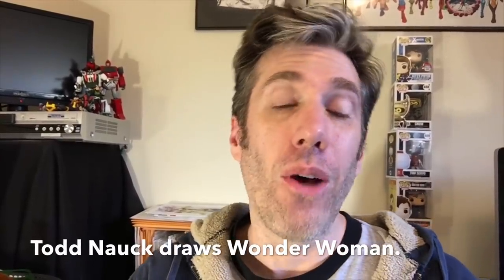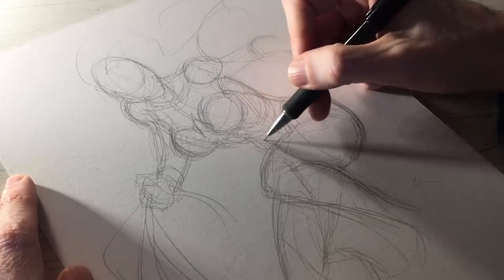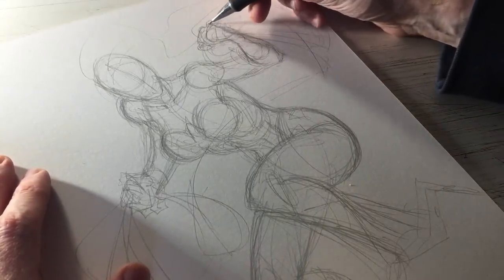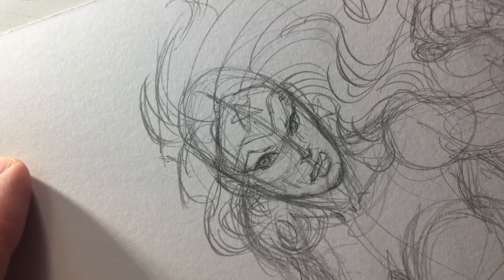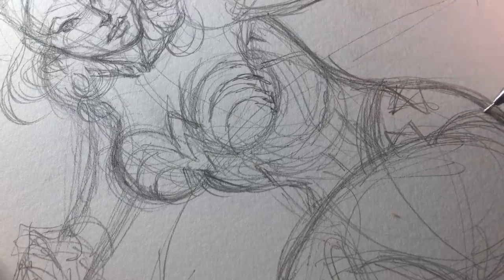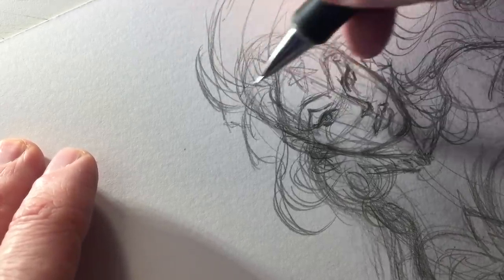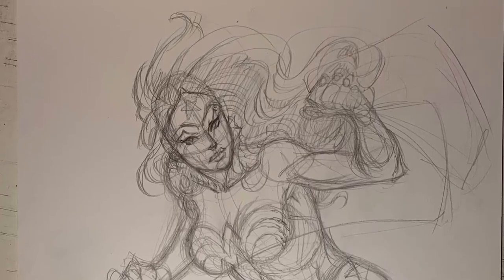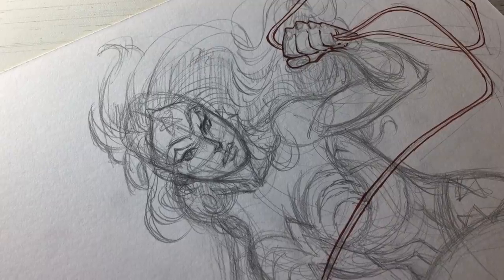Todd Nauck draws Wonder Woman. Part 1: Penciled and inked line art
Comic artist, Todd Nauck, shows how to draw Wonder Woman.

See the art here: Link to come.